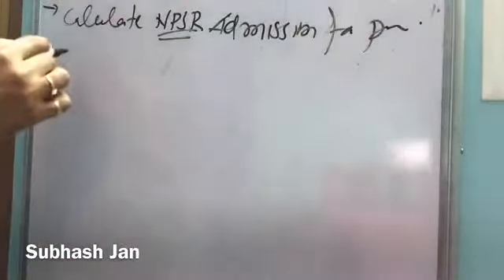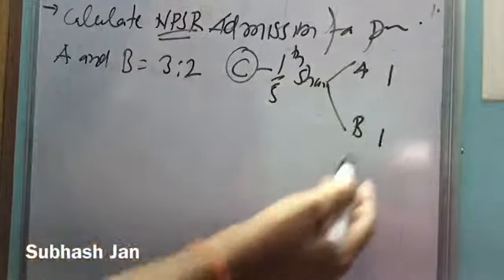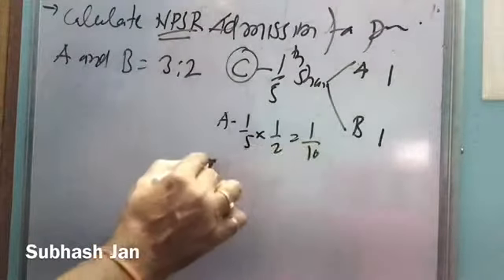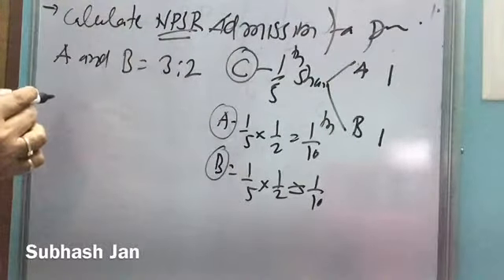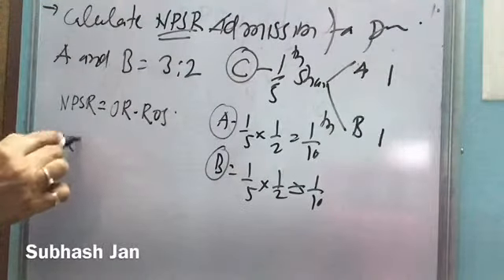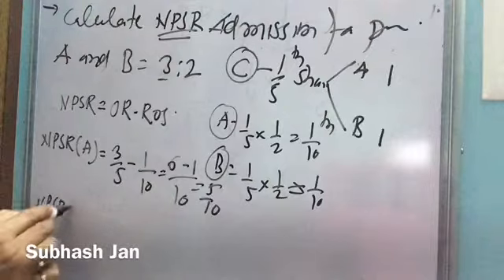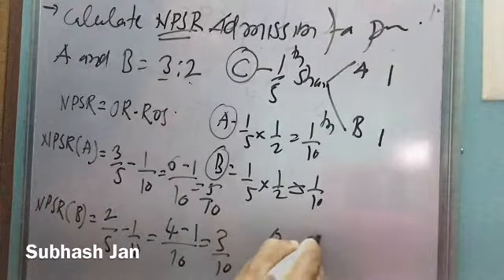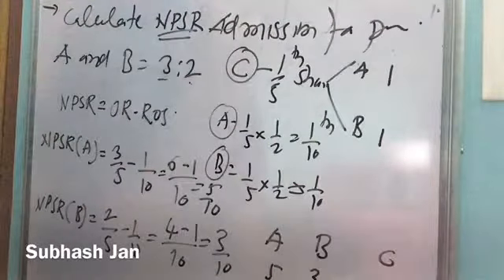Admission of a Partner- Calculation Of Profit Sharing Ratio